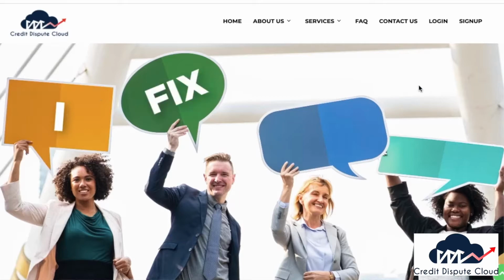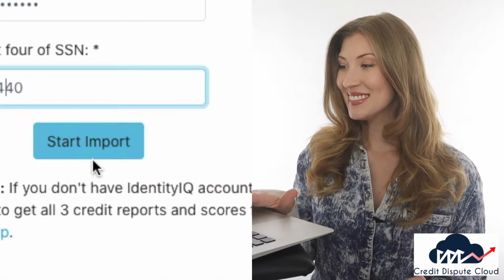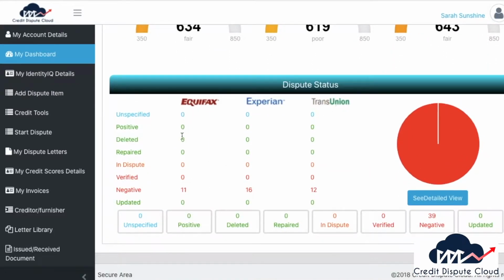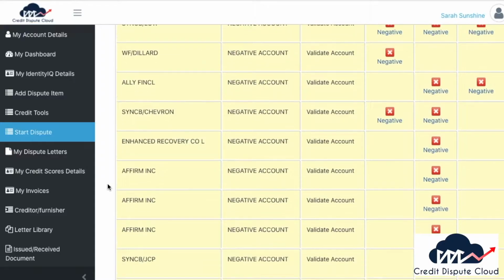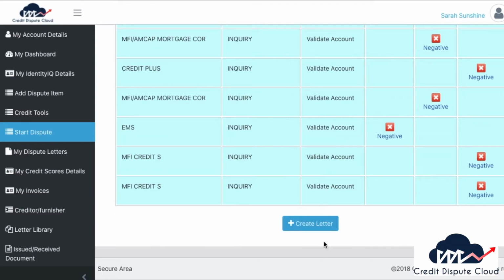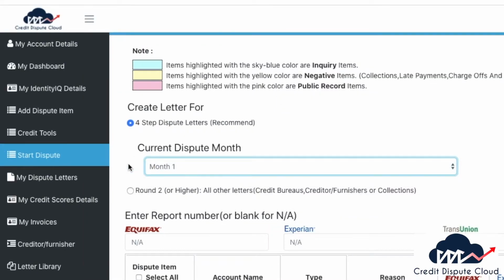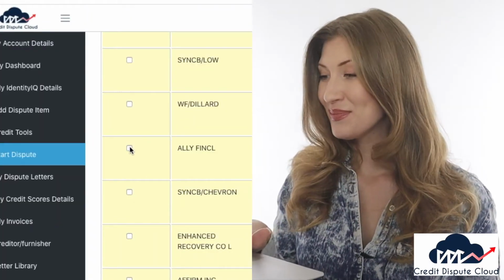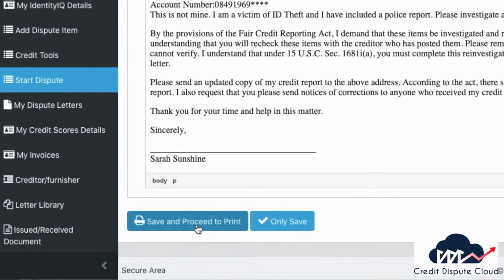THIS IS THE BEST SOFTWARE FOR REMOVING NEGATIVE ITEMS FROM YOUR CREDIT REPORT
In this video, you learn how to use our step by step system to remove all of your negative items on your credit report.

HOW TO GET A PERFECT CREDIT SCORE IN 2020 // Here are my PROVEN tips on how to get a perfect credit score in 2020. DO NOT pay ALOT  for something you can easily do with the right amount of knowledge, patience, and persistence.

My Article when I Created the First Cloud Credit Software for consumers.

DIY Credit Repair Software